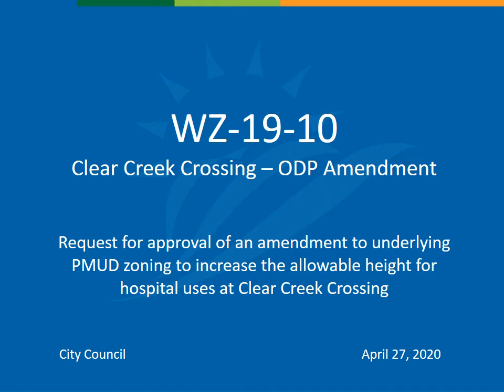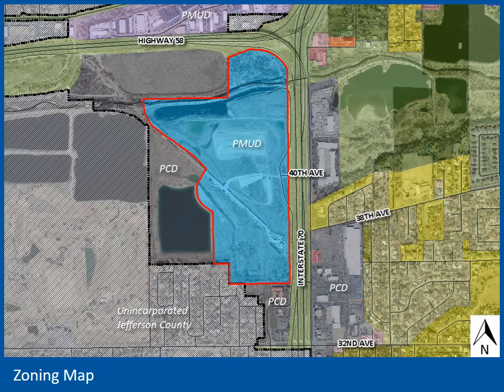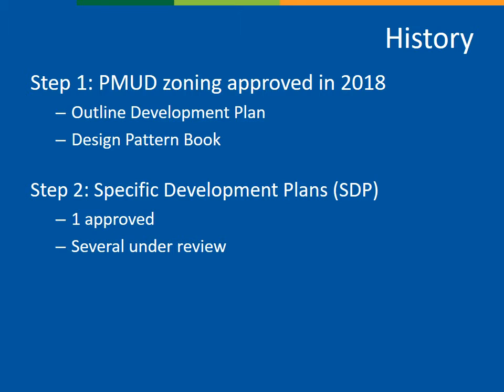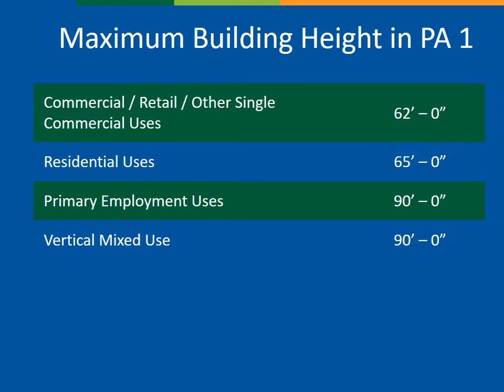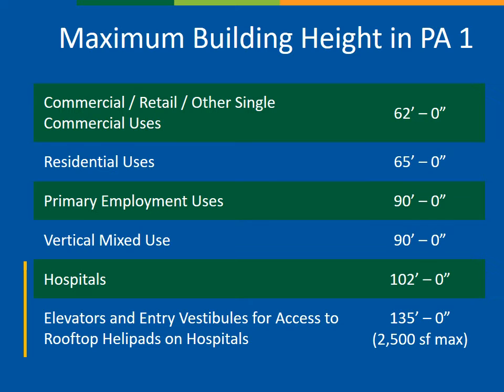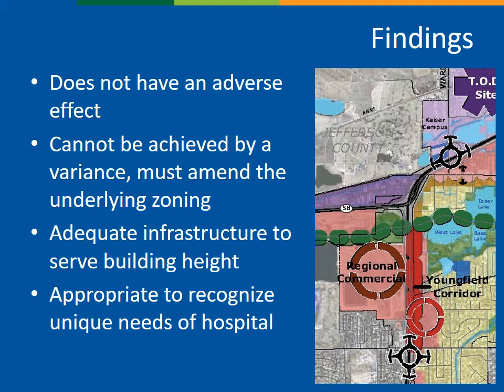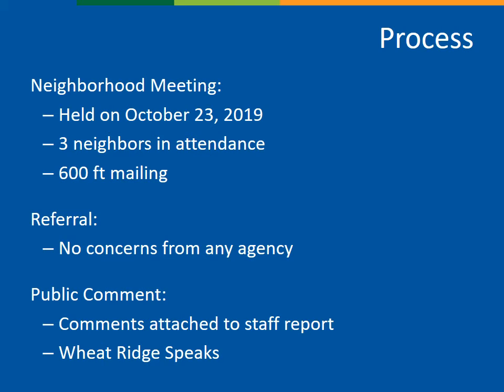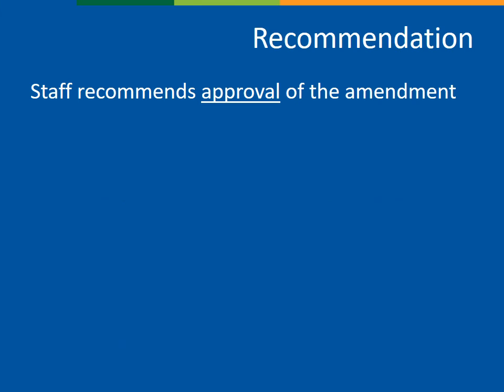2020 Apr 27 CC Meeting / Case No. WZ-19-18 - Staff Presentation